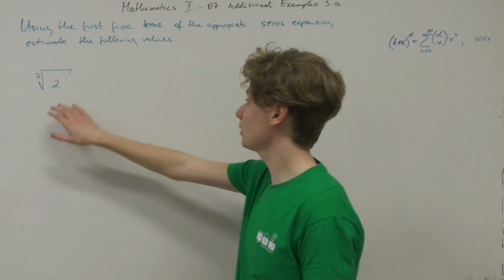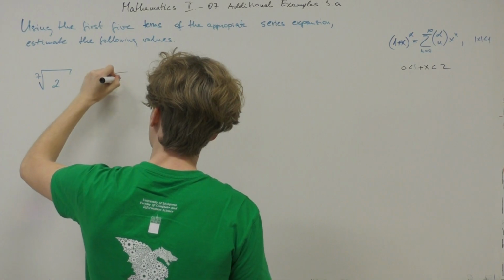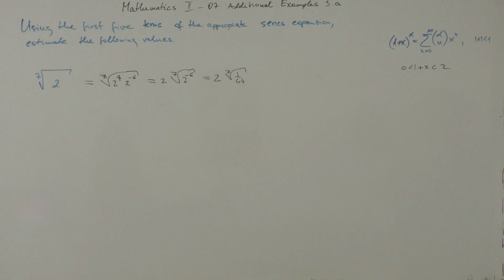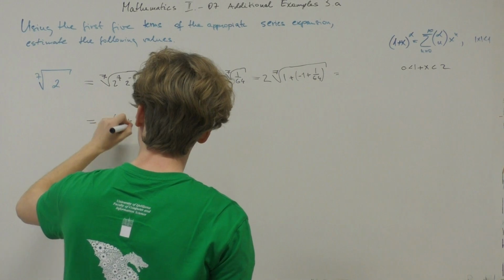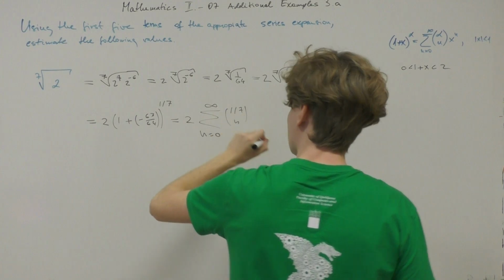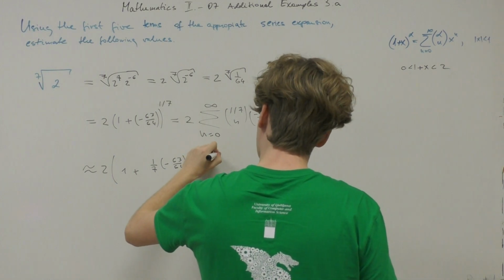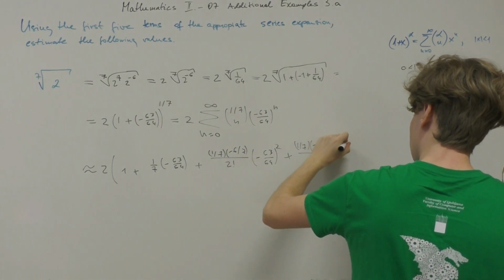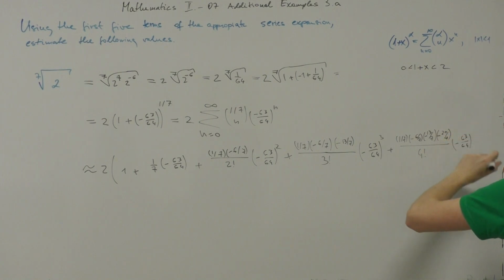Series Expansion 07.3.a